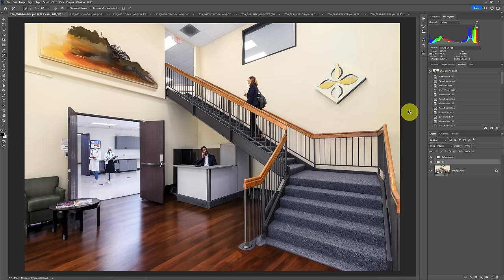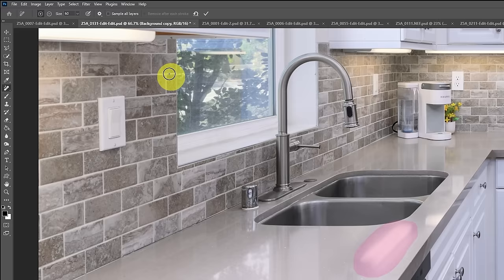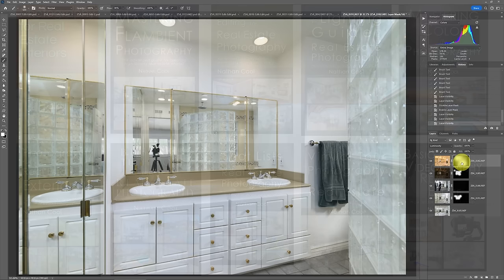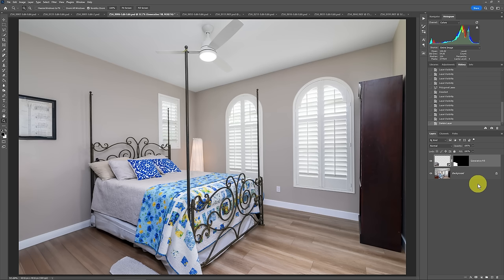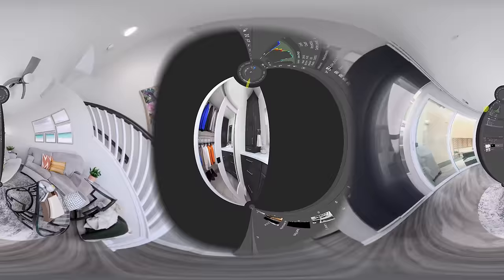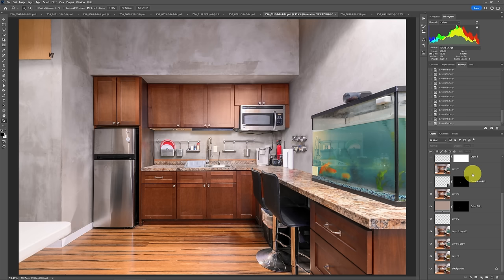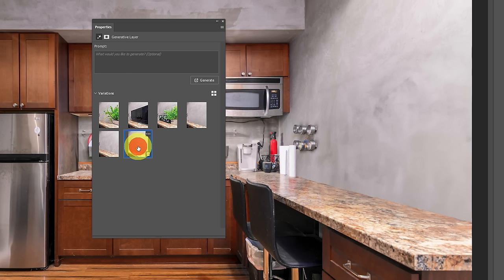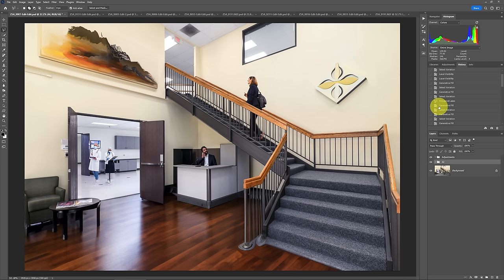AI Tips for Real Estate Photography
In this episode I show some of the most common ways I use AI for editing real estate photos to speed up the workflow and to offer upsell add-ons to clients. Below are links mentioned in the video:

My books on real estate photography: